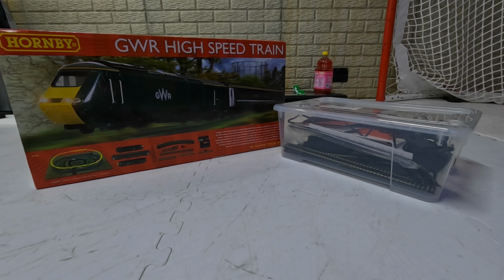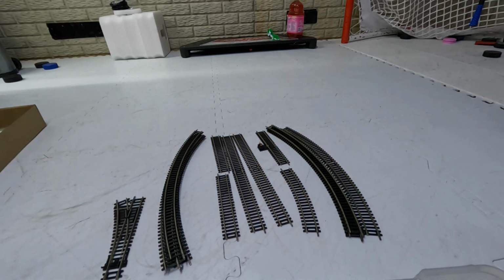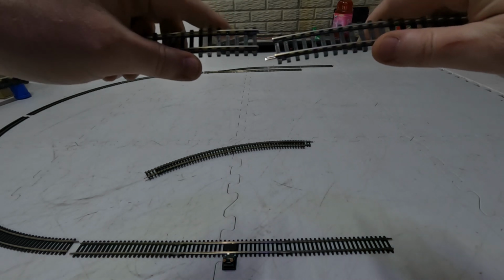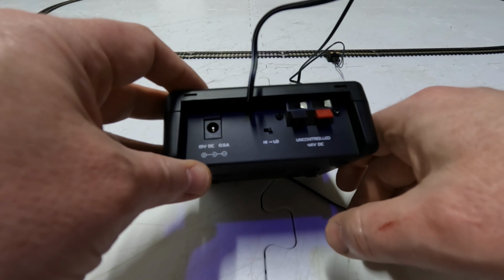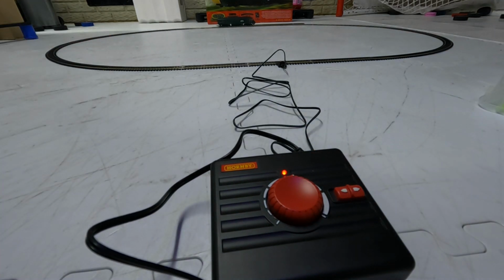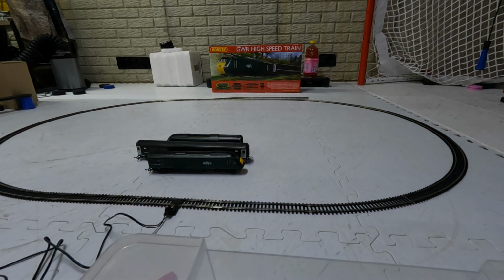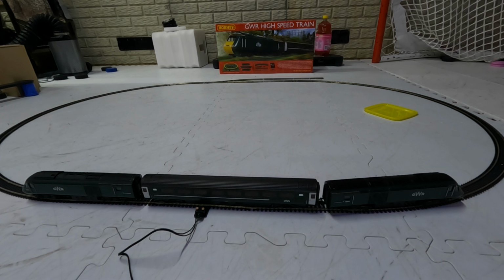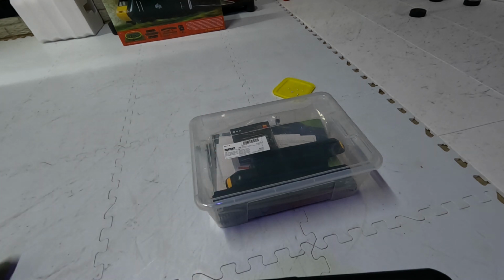Easy Setup Guide: Hornby Train Sets for Beginners | oorail.com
Have a new Hornby train set? New to model railways? Don't panic! This step-by-step guide walks you through setting up most Hornby Train sets. From unboxing to track assembly, testing the controller, placing the train and rolling stock on the track, and even packing it away neatly, we've got you covered. Ideal for beginners, young parents, or anyone starting their journey into model railroading. Get ready to embark on an exciting new hobby! Learn how to setup a temporary layout anywhere from the kitchen floor to the dining room table!